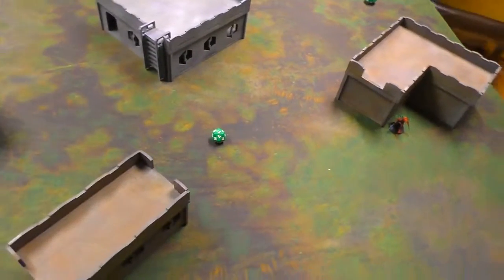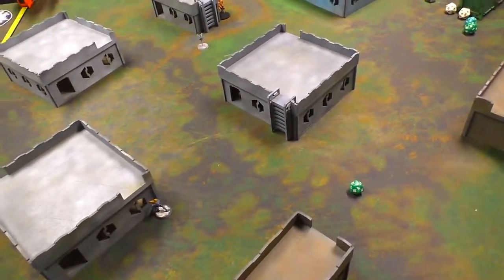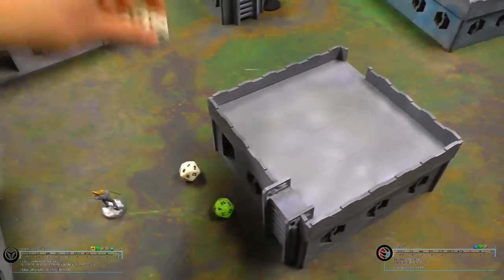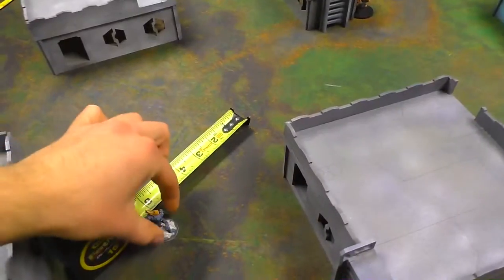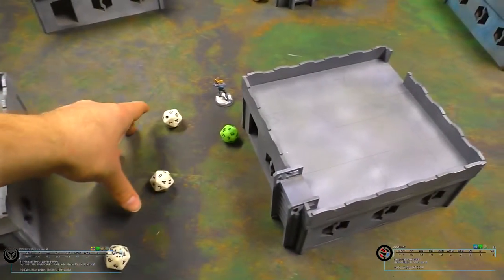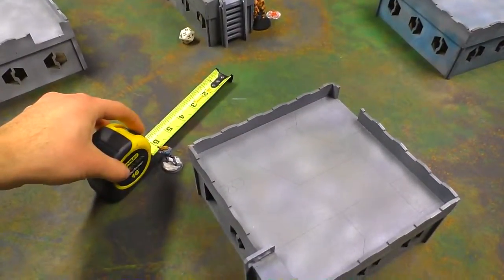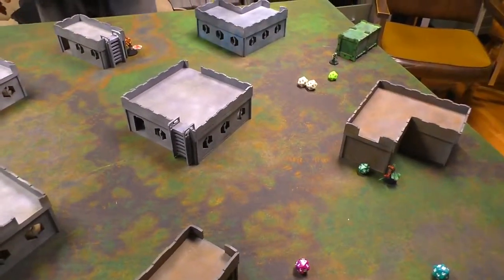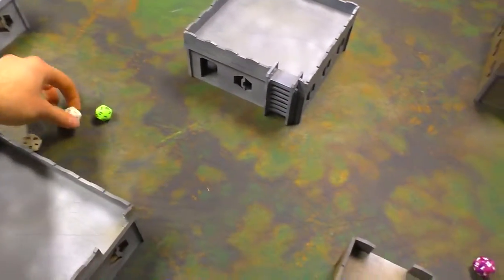Infinity Batrep PanOceania Combined Army vs. Aleph Yu Jing Tohaa